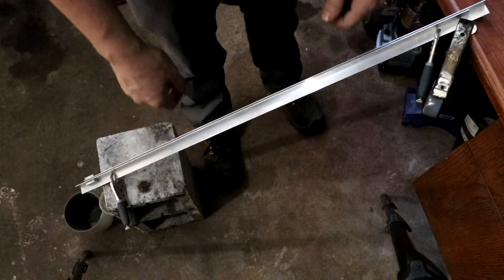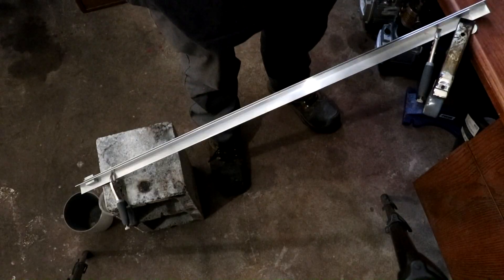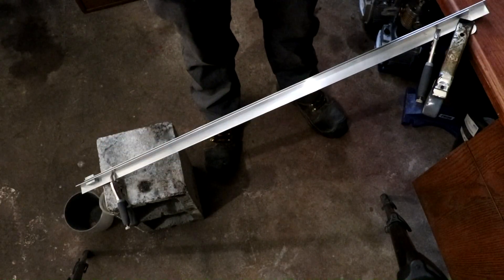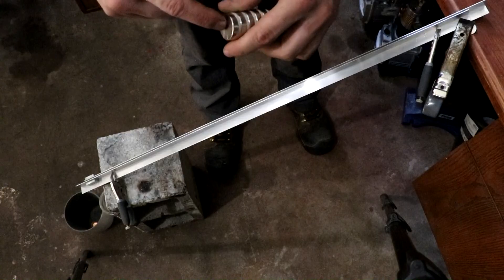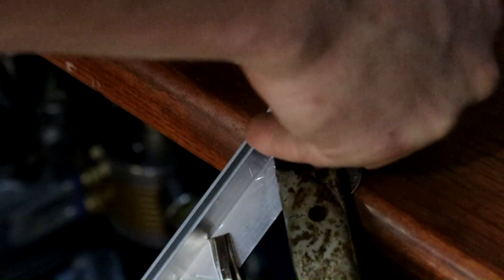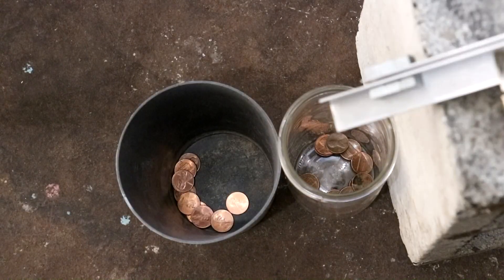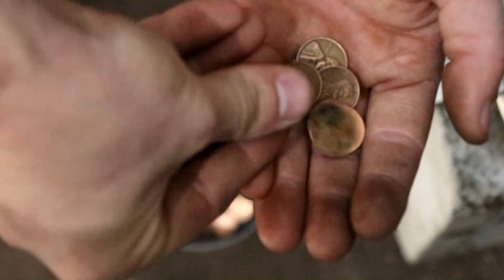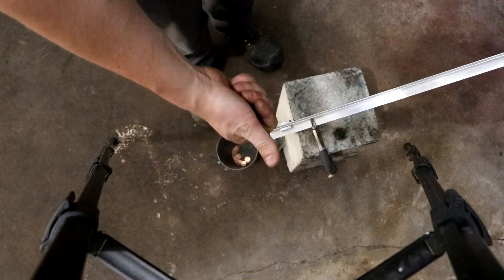I Made a Super Simple Penny Sorter!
I show the coin sorter I accidentally discovered when playing with magnets